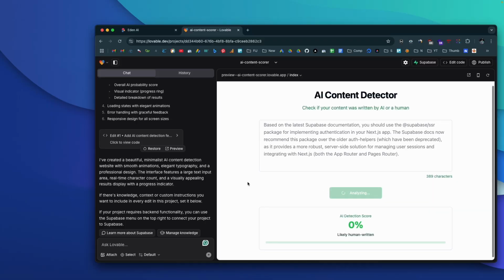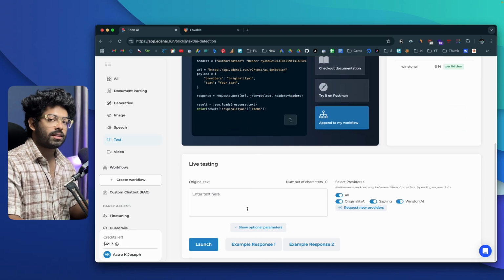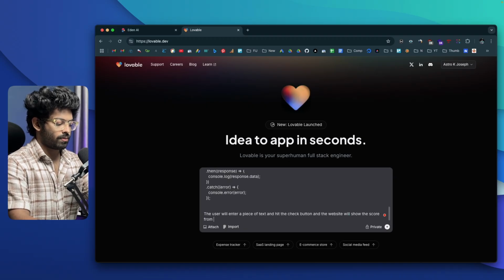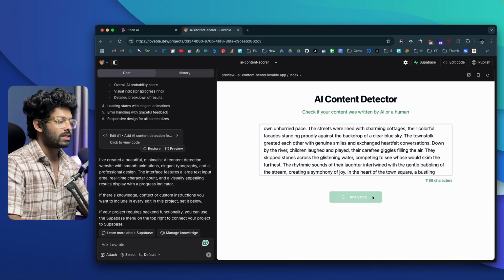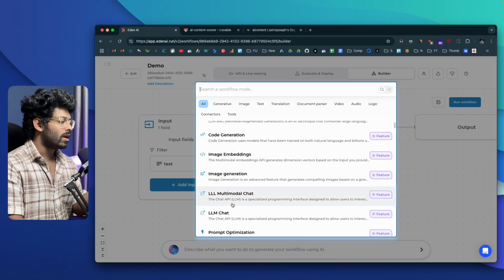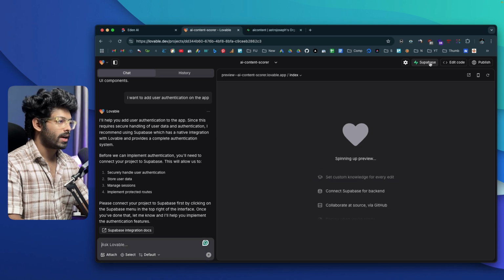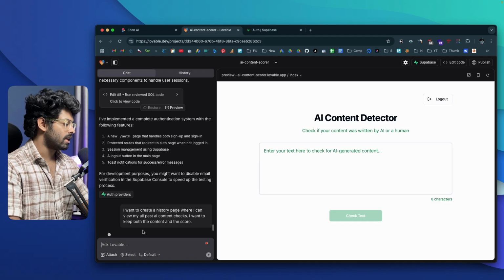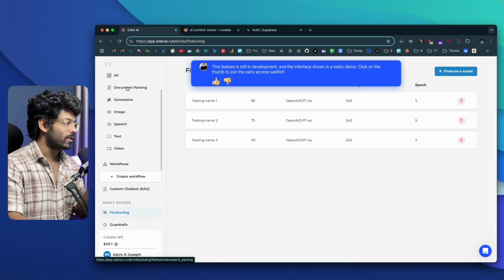I Built A $50,000 MRR AI Content Detector SaaS Clone With AI - (NO CODE) Eden AI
In this video, I show you how to build a complex SaaS with advanced features, including authentication, databases, APIs, AI models, and more.

Eden AI is a full-stack AI platform that you could use to integrate the best AI models with customized workflow in your application in a couple of clicks.

It comes with built-in APIs for Code Generation, Background Removal, Video Generation, Custom Chatbot (RAG), Face Detection, Object Tracking, and more.

And the best part? If you can’t find the specific one you are looking for, you can use the Eden AI Workflow Builder to create a custom one from scratch to meet your requirements.